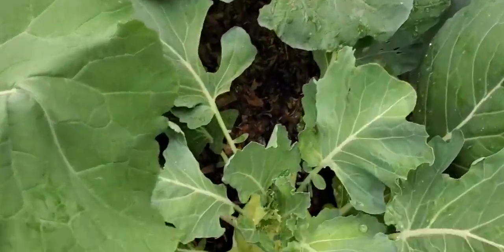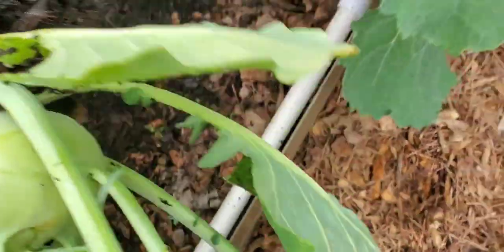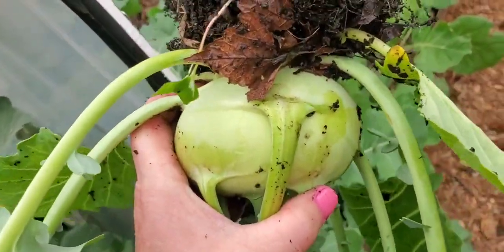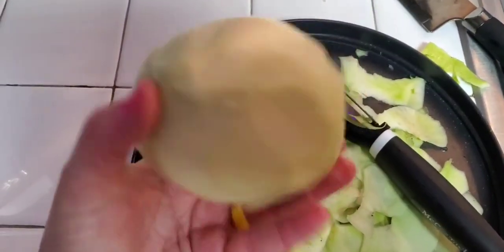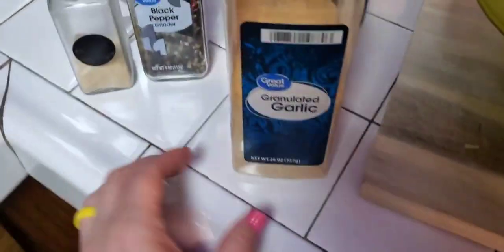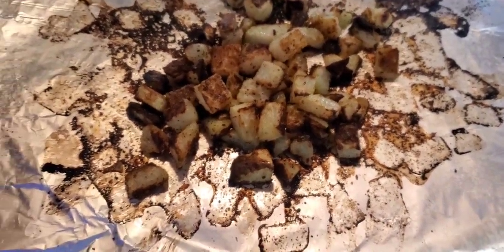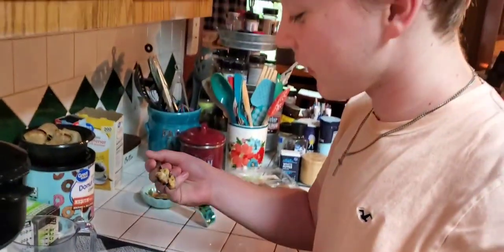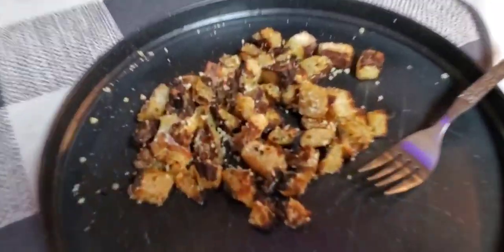Garden to plate: Kohlrabi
This was our first year growing kohlrabi and we will most likely continue to grow it. It does need space to grow, the leaves and the bulb are edible, I like a 2 in 1 harvest in a crop! I will say that not all of the kohlrabi bulbed up, but the leaves were still edible and they make great chicken feed lol. I started seeds indoors in January and transferred the transplants out in late February, they did well against frost/freeze, zone 7/8. They were delicious using this recipe, even our teen loved it!! It's a nice crop for spring, eat it all and then plant summer crops in it place.